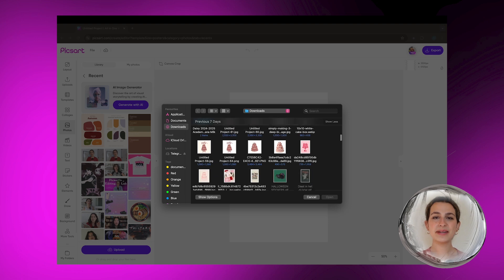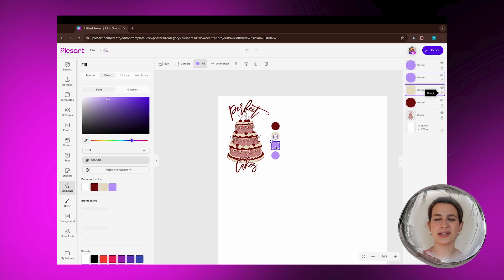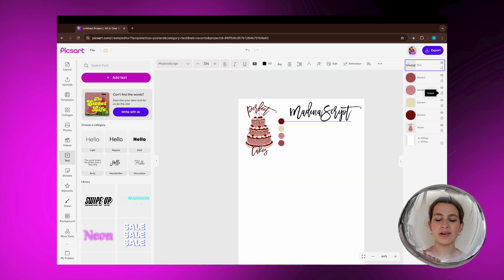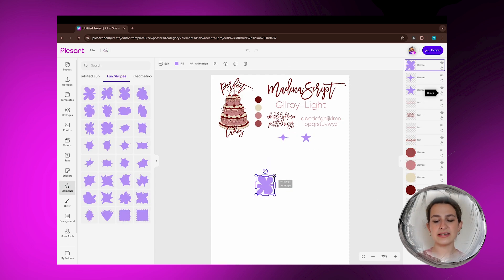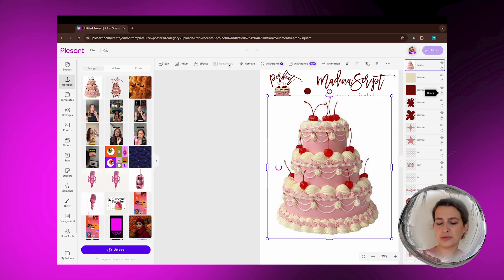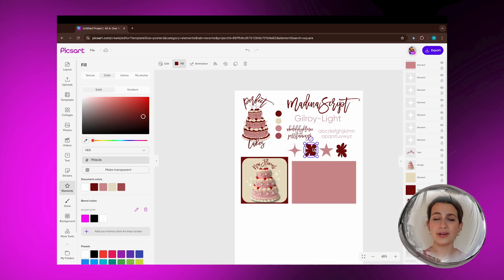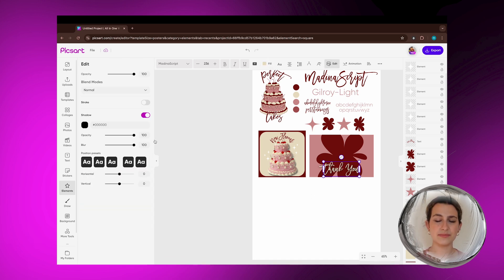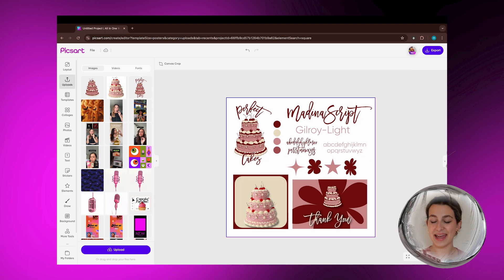Picsart's Editing Lab | Episode 14: Adding Branding Elements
Welcome back to "Picsart's Editing Lab"! 🎨✨ In this episode, we show you guys how to create a branding it for your small business.

🔍 What you'll learn:
- How to elevate and design social media graphics
- Using different perspectives and backgrounds for a more eye-catching design